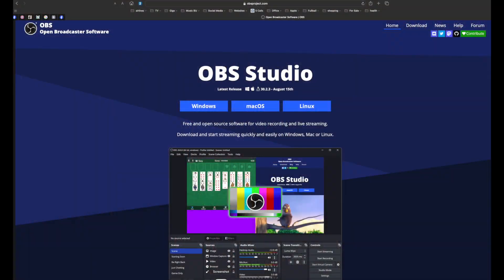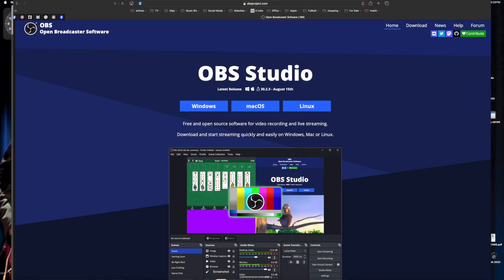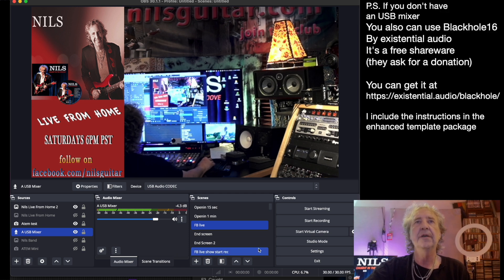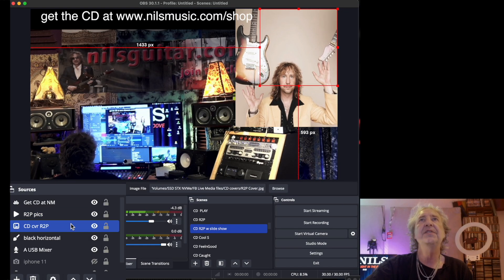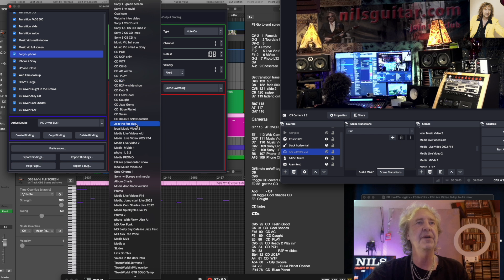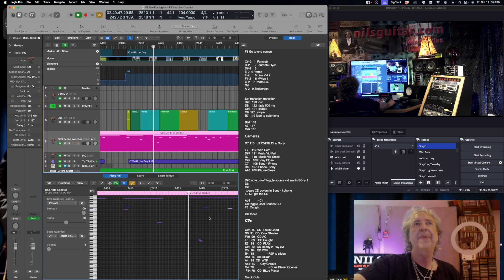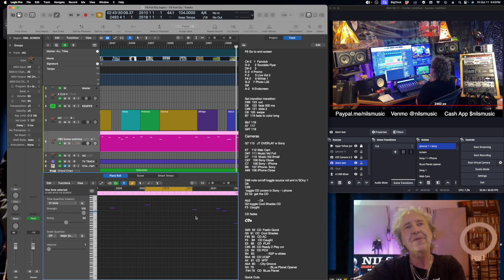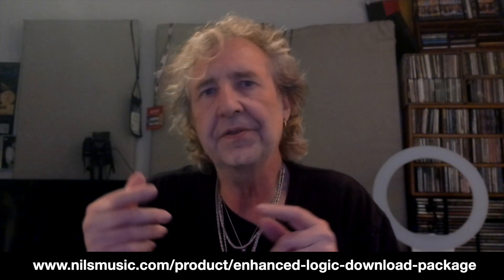Logic Pro X 2024 Live streaming with OBS part 1 of 2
part of my updated logic series. This Video I am showing you how i set up Logic to control OBS for Live streaming
An enhanced download template includes a logic session with a OBS control track, presets fro OBS and its plugins and more.